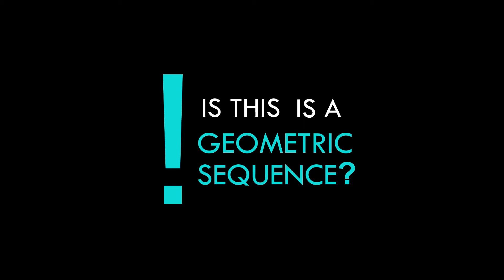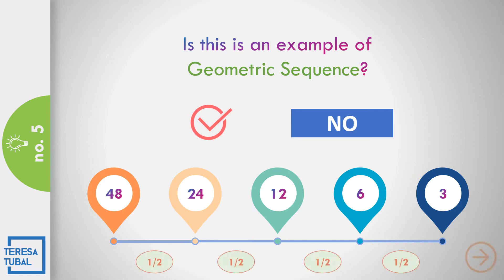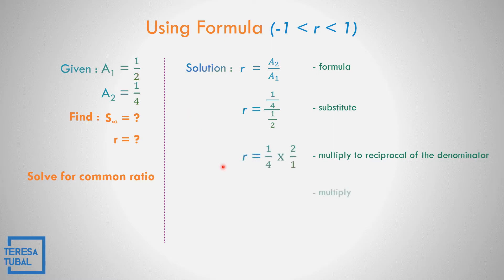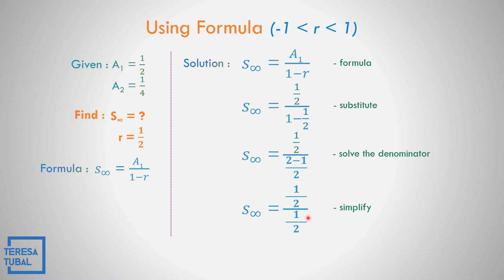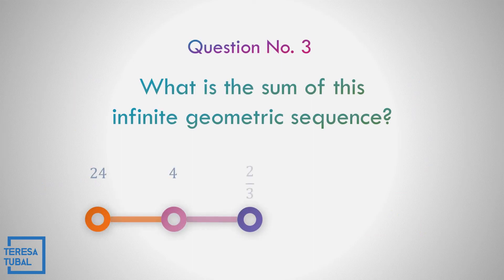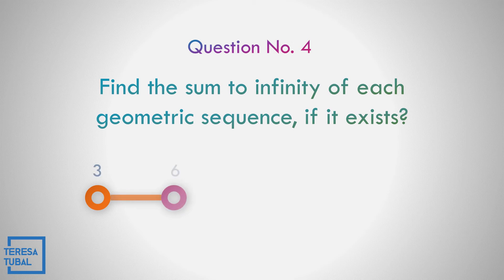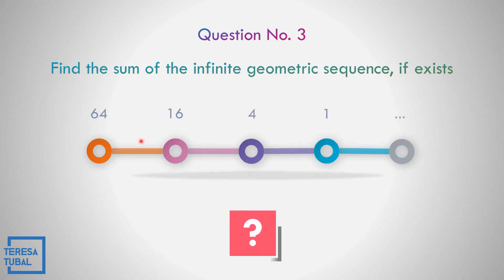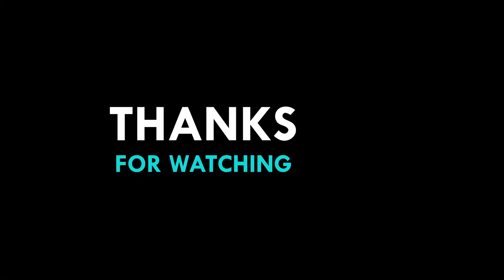Infinite Geometric Series | GRADE10 Q1